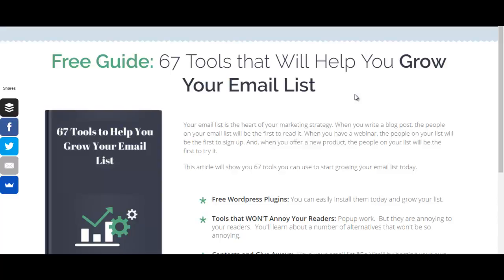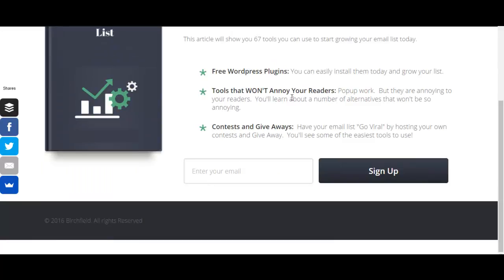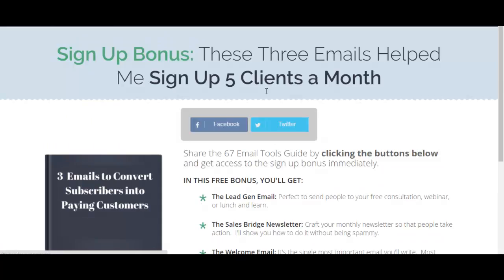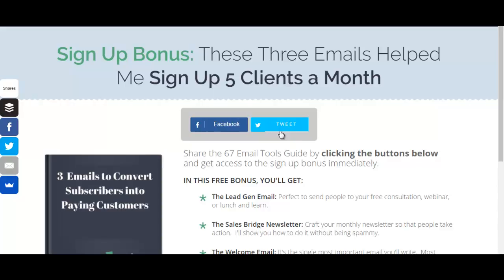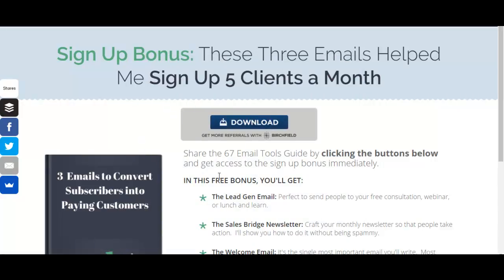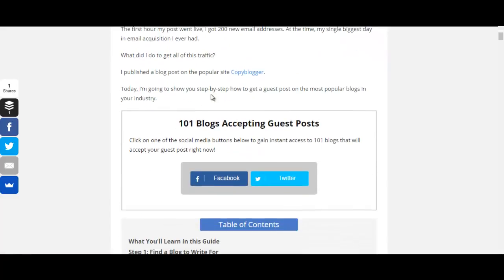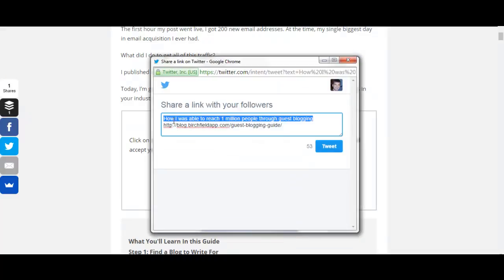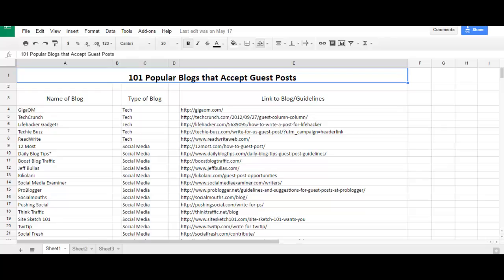Birchfield Home Page Demo